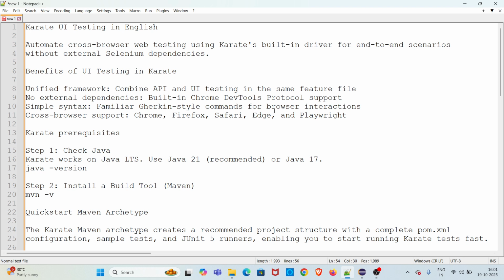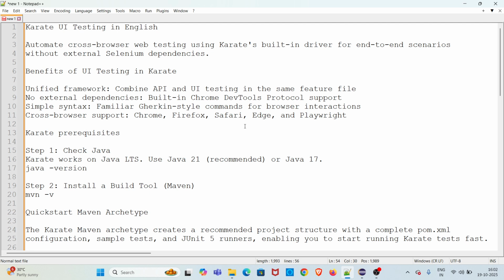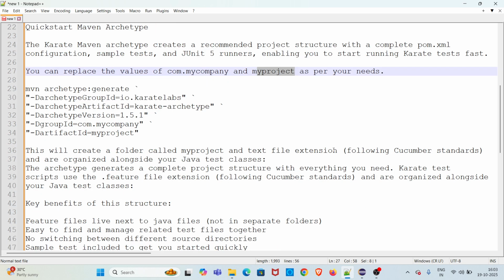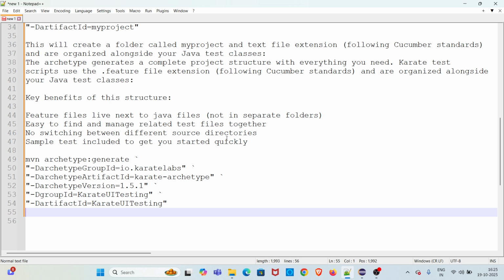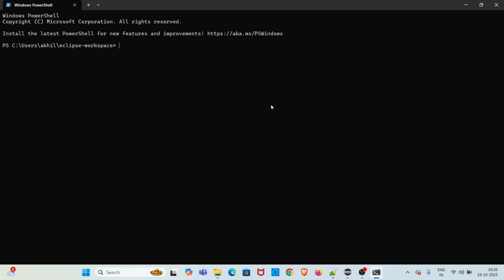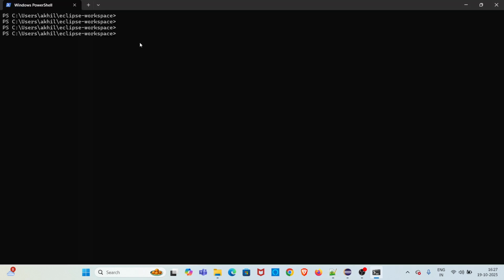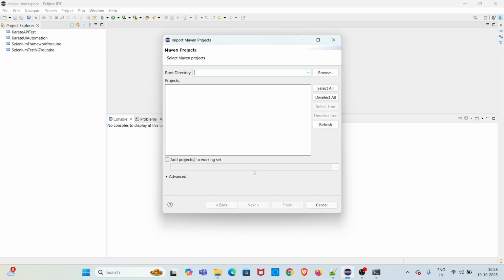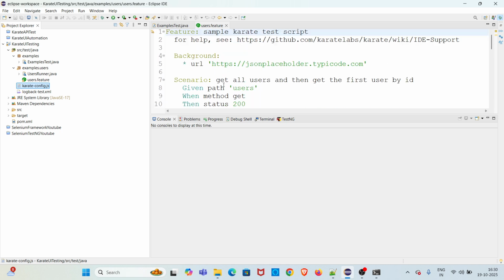Introduction & Setup | Karate UI Automation Tutorials for Beginners | Web Automation | English | #1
The video describes about Karate UI Testing .
Automate cross-browser web testing using Karate's built-in driver for end-to-end scenarios
without external Selenium dependencies.

Benefits of UI Testing in Karate

Unified framework: Combine API and UI testing in the same feature file
No external dependencies: Built-in Chrome DevTools Protocol support
Simple syntax: Familiar Gherkin-style commands for browser interactions
Cross-browser support: Chrome, Firefox, Safari, Edge, and Playwright

Karate prerequisites

Step 1: Check Java
Karate works on Java LTS. Use Java 21 (recommended) or Java 17.
java -version

Step 2: Install a Build Tool (Maven)
mvn -v

Quickstart Maven Archetype

The Karate Maven archetype creates a recommended project structure with a complete pom.xml
configuration, sample tests, and JUnit 5 runners, enabling you to start running Karate tests fast.

You can replace the values of com.mycompany and myproject as per your needs.

mvn archetype:generate `
"-DarchetypeGroupId=io.karatelabs" `
"-DarchetypeArtifactId=karate-archetype" `
"-DarchetypeVersion=1.5.1" `
"-DgroupId=com.mycompany" `
"-DartifactId=myproject"

This will create a folder called myproject and text file extension (following Cucumber standards)
and are organized alongside your Java test classes:
The archetype generates a complete project structure with everything you need. Karate test
scripts use the .feature file extension (following Cucumber standards) and are organized alongside
your Java test classes:

Key benefits of this structure:

Feature files live next to java files (not in separate folders)
Easy to find and manage related test files together
No switching between different source directories
Sample test included to get you started quickly

mvn archetype:generate `
"-DarchetypeGroupId=io.karatelabs" `
"-DarchetypeArtifactId=karate-archetype" `
"-DarchetypeVersion=1.5.1" `
"-DgroupId=KarateUITesting" `
"-DartifactId=KarateUITesting"